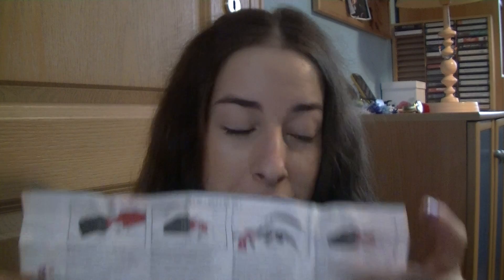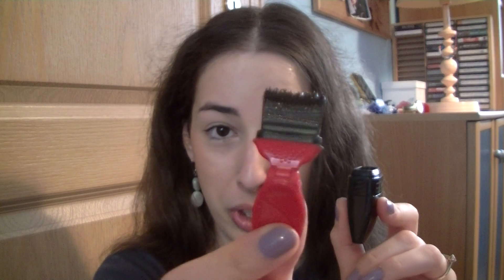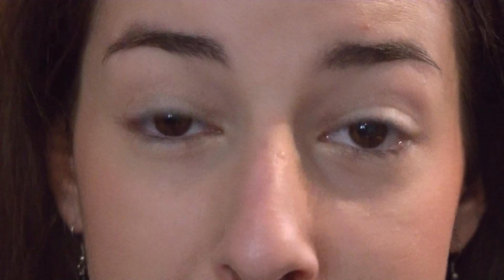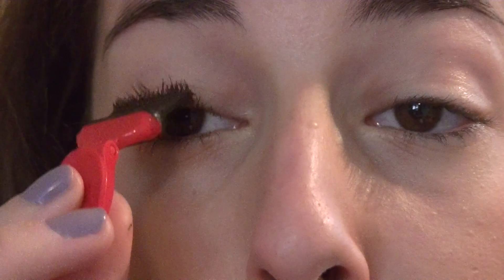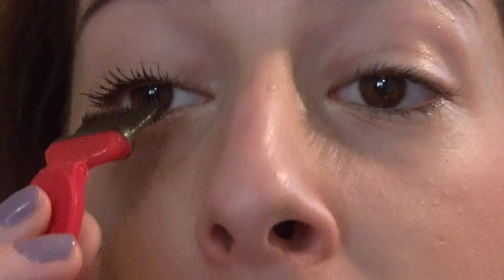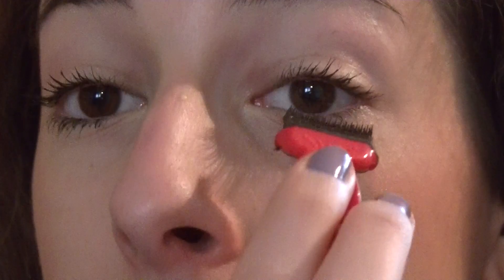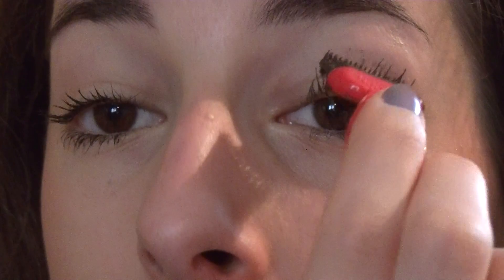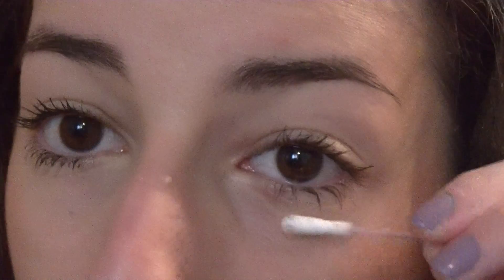Test: Avon Mega Effects Mascara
Hello! Today I want to show you what effects the newest mascara from Avon gives and if they are really Mega Effects. :)
Tell me what do you think about this product and what else would you like to see on my channel.